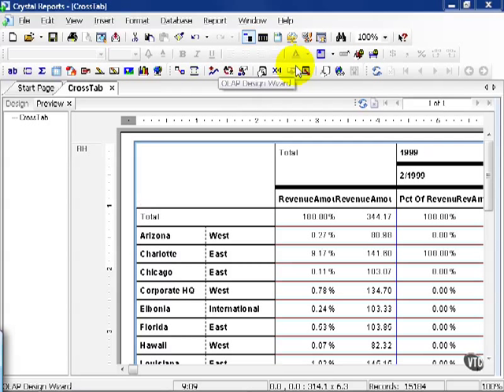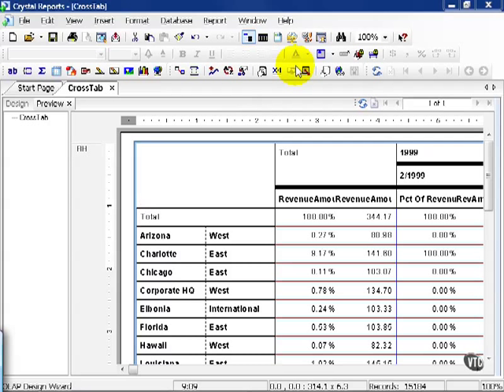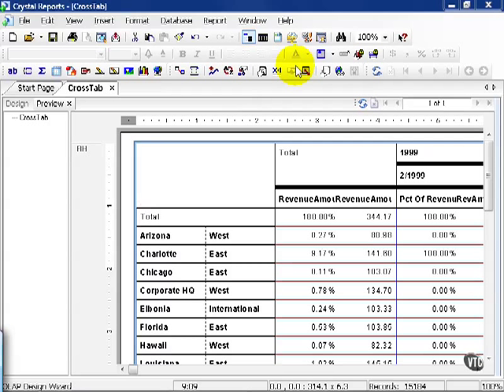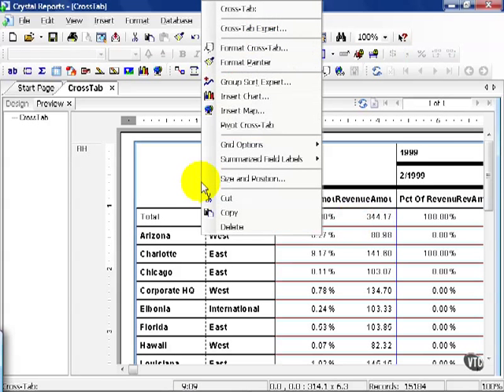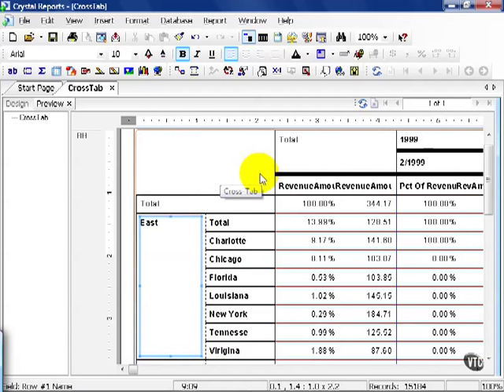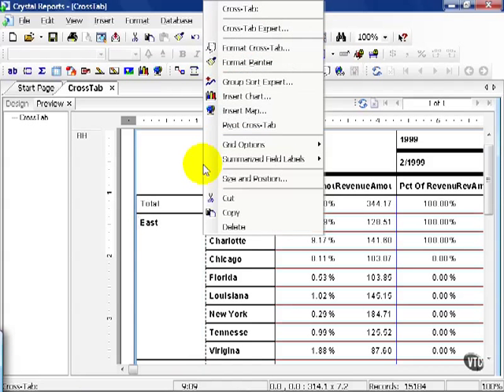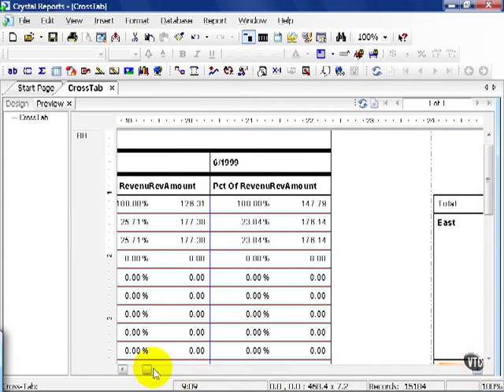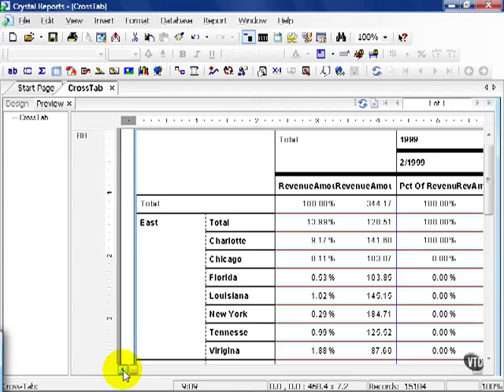87 Crystal ReportsXI The Cross Tab Report Cross Tab Limitations